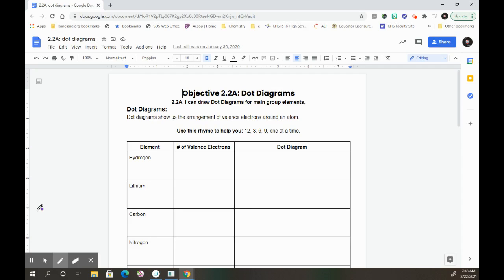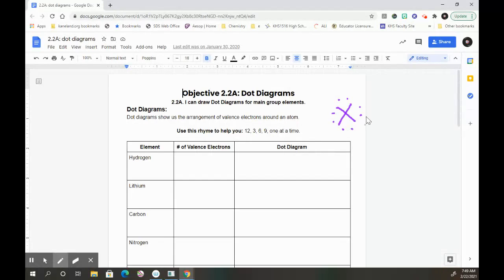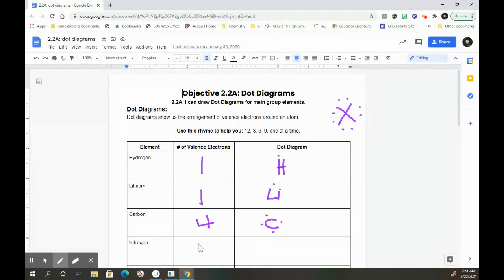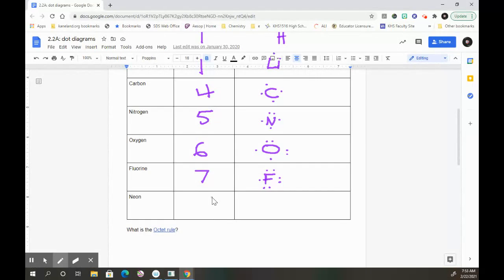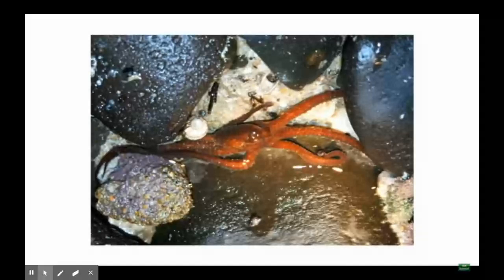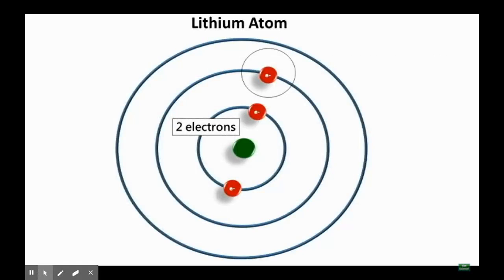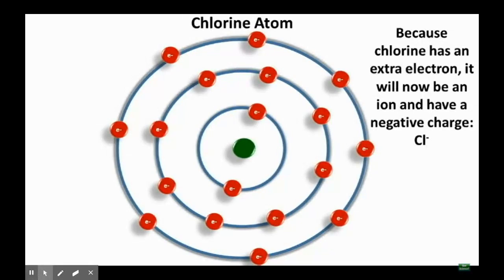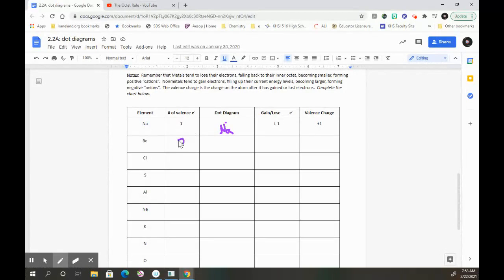NGSS Chem 2.2A: Dot Diagrams